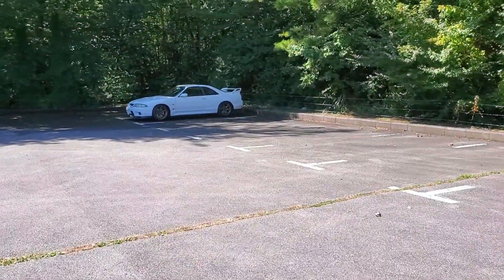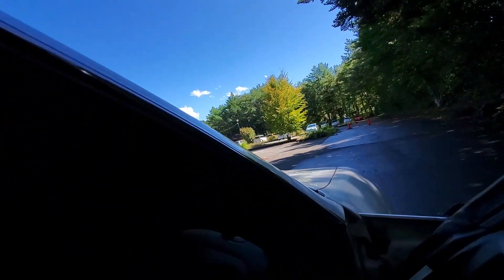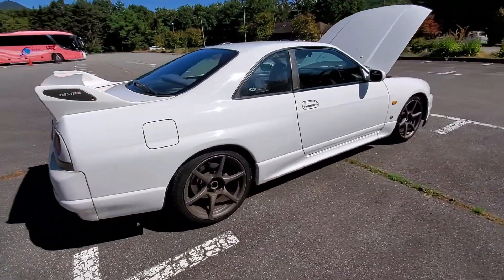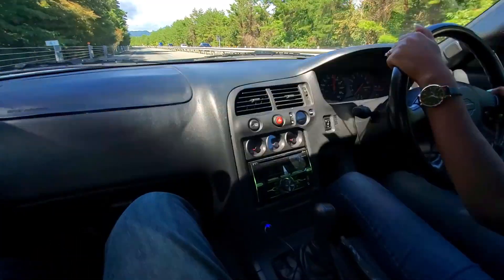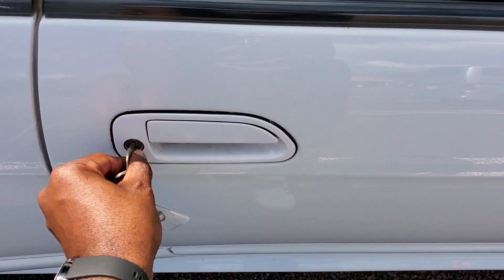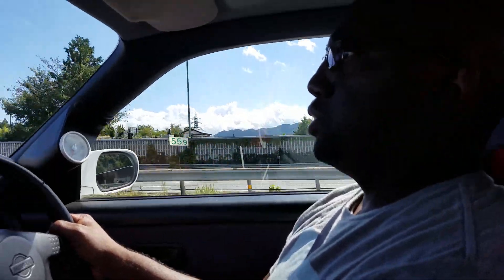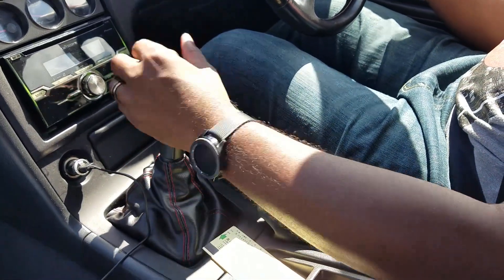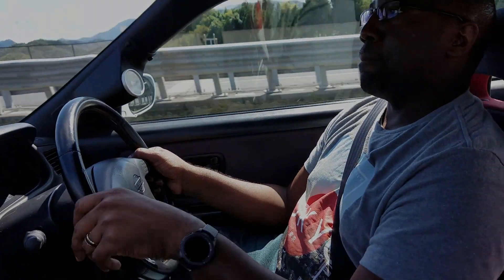1995 Skyline R33 GTR - Review & Test Drive in Mt. Fuji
Continuing our trip in Japan, we had the opportunity to test drive and review one of the most legendary cars known in the world, the Skyline GT-R.  What better place to do this review than Mt. Fuji.
If you're in Japan and would like to rent a GT-R or any sports car, we've made a video for you